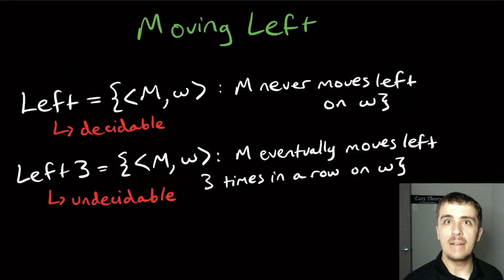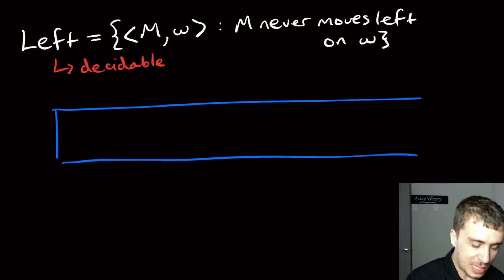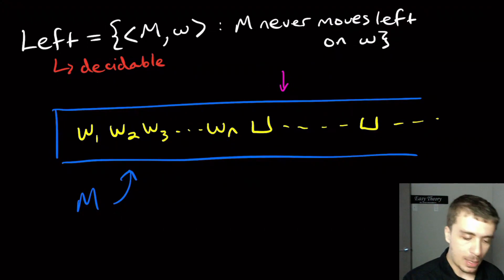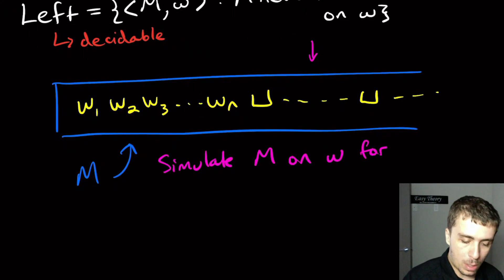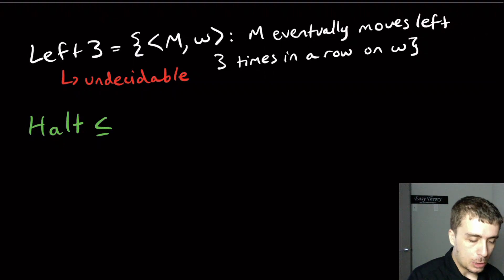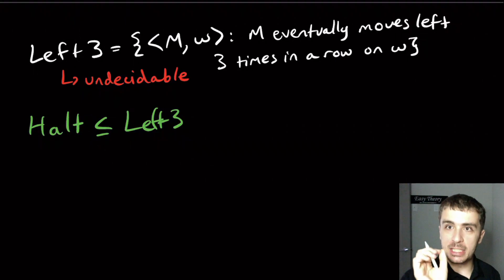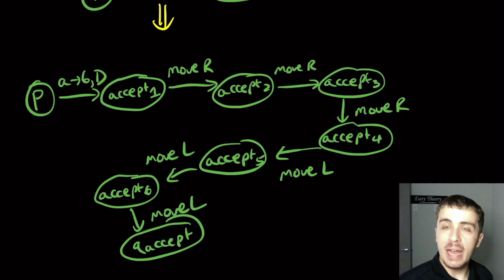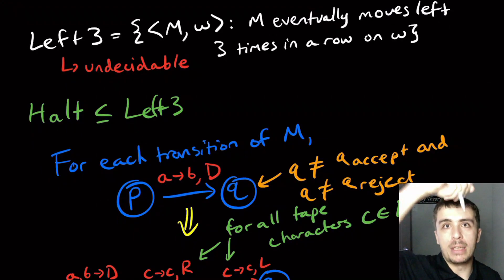Undecidable Language Example: Moving Left Three Times in a Row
Here we show that the problem of determining whether an arbitrary Turing Machine moves left three times in a row is undecidable, but checking if such a machine moves left *at all* IS decidable! There is a very fine line between decidable and undecidable here. The trick with the decidable part is to run the machine "long enough" before you know that it will never move left; and for the undecidable part, encoding each transition to always interject a Right move and then a Left move, and force 3 lefts in a row at the end. (Update: it IS decidable to check if the Turing Machine moves left TWICE in a row; try to prove why this is.)

Timeline:
0:00 - Intro
1:45 - Moving Left At Least Once is Decidable
5:06 - Moving Left 3 Times in a Row is Undecidable